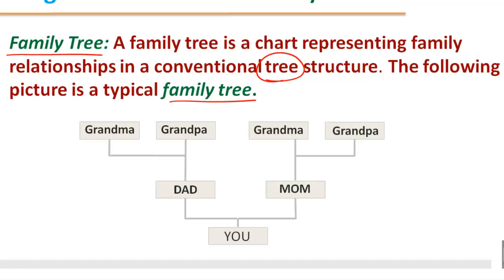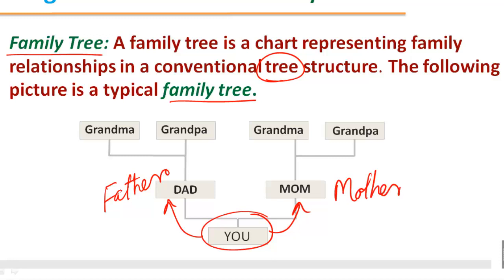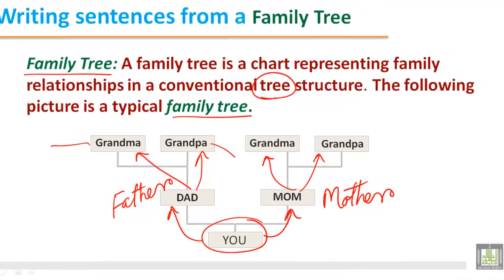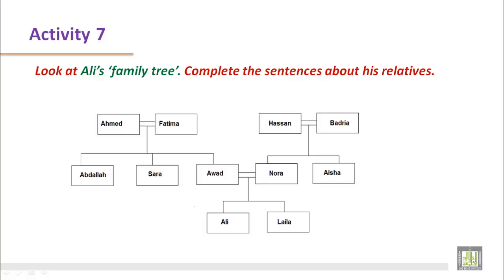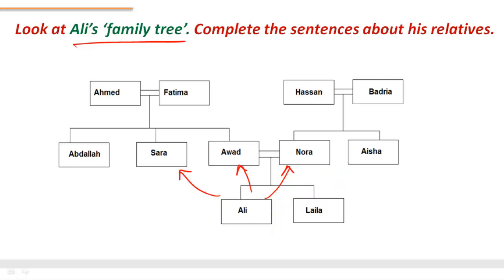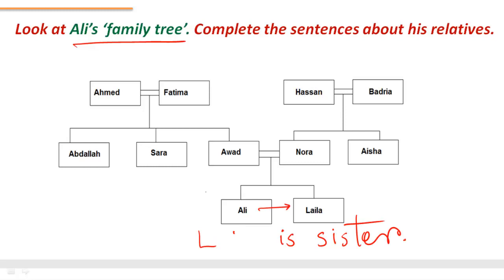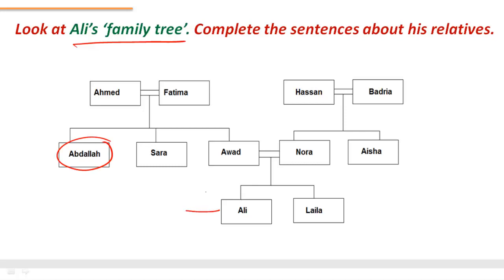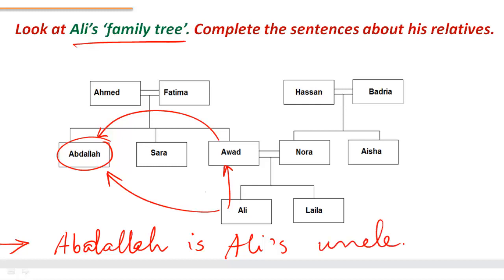WRITING (112 ) - B1 - U1 : Friends and Relatives (7)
This unit designed to help students write guided paragraphs about friends and relatives. It also discusses some basic punctuation rules and capitalization and joining sentences.